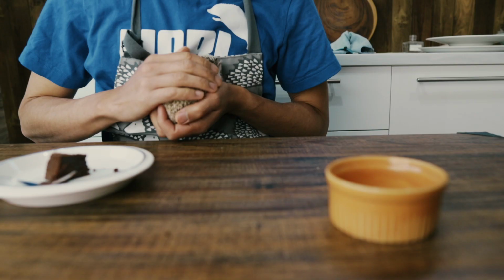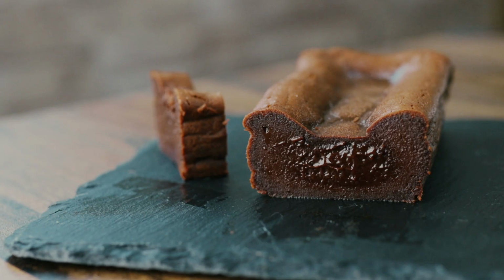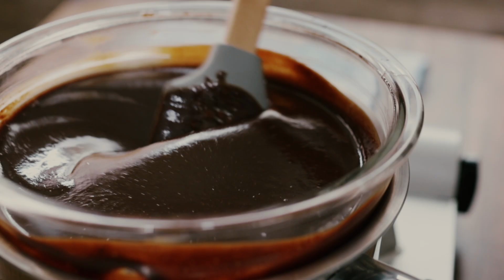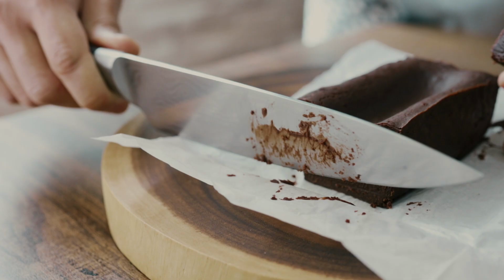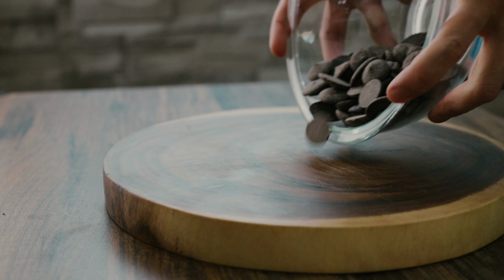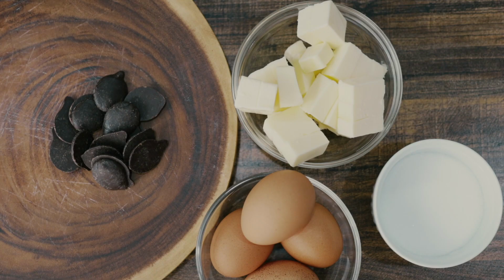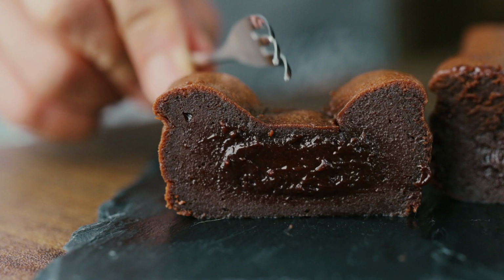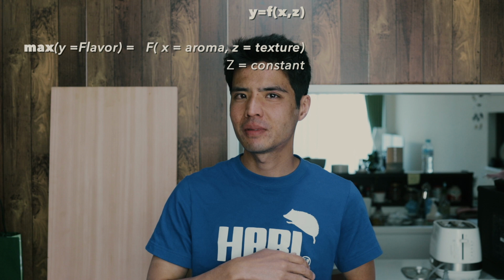4-ingredient gateau chocolat | 濃厚チョコケーキ 簡単 | ケンズカフェ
Subtitles function/ Fonction sous-titres
The videos have English, French subtitles.
Cette vidéo contient des sous-titres en Anglais et Français
この動画は日本語字幕が書いてあります。

⏱ Time stamp⏱
0:00 B-roll intro
0:09 Intro Ken’s Cafe chocolate cake ケンズカフェ
0:50 Ken’s Cafe chocolate cake recipe ケンズカフェガトーショコラ
3:45 Upgraded recipe
6:05 Cutting the cake, serving
6:45 Comments, explanations and tips
9:19 Bonus Hedgehog time

🇬🇧 Ingredients
4-ingredient gateau chocolat | classic version

200g dark chocolate 55% to 72% cacao
170g butter
200g eggs
60g white sugar
Mold used
Size: 80 x 170 x 64 mm

Hand mixer

Upgraded version
70g brown sugar
100g dark chocolate 100%
30g cacao butter
170g butter
25g maple syrup
200g eggs
60g white sugar
1.5g fleur de sel

濃厚チョコケーキ 簡単
🇯🇵 材料
4成分のクラシックバージョン ( ケンズカフェ）

ダークチョコレート200g55％〜72％カカオ
バター170g
卵200g
白砂糖60g
使用したケーキ型：
サイズ：80 x 170 x 64 mm

ハンドミキサー

アップグレードバージョン
ブラウンシュガー70g
カカオマス (カカオ分100%) 100g
カカオバター30g
バター170g
メープルシロップ25g
卵200g
白砂糖60g
1.5gフルールドセル

🇫🇷 Ingrédients
Version classique à 4 ingrédients ( gateau sans gluten)
200g de chocolat noir 55% à 72% cacao
170 de beurre
200g d'œufs
60g de sucre blanc
Moule utilisé
Taille: 80 x 170 x 64 mm

Version ameliorée

70g de cassonade
100g de chocolat noir 100%
30g de beurre de cacao
170g de beurre
25g de sirop d'érable
200g d'œufs
60g de sucre blanc
1,5 g de fleur de sel